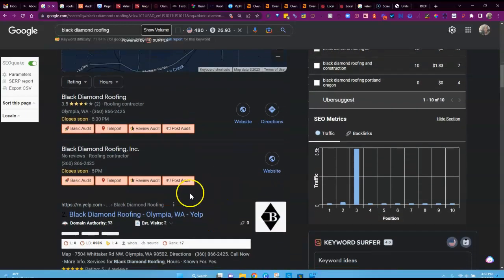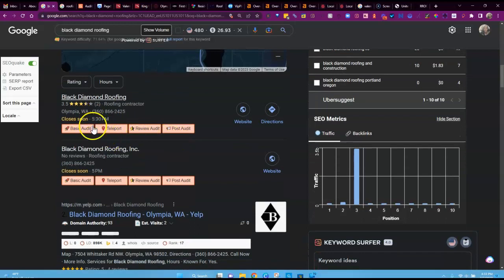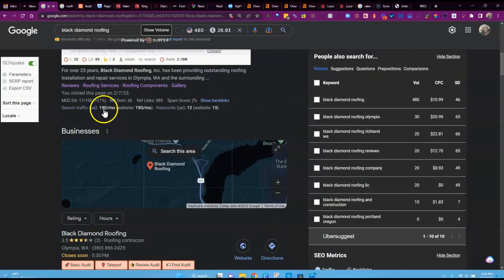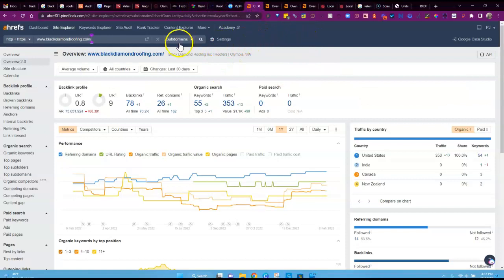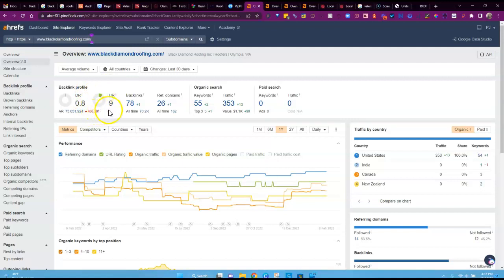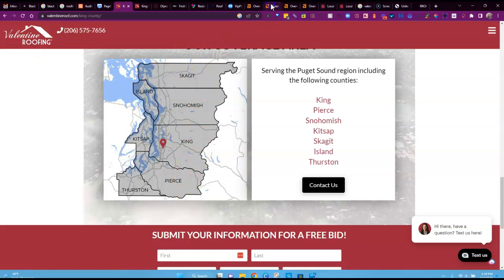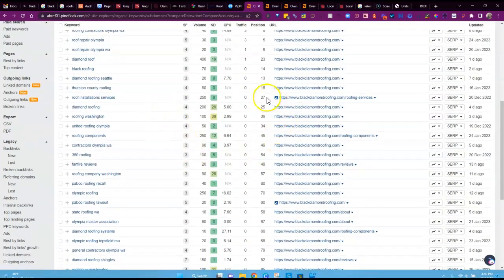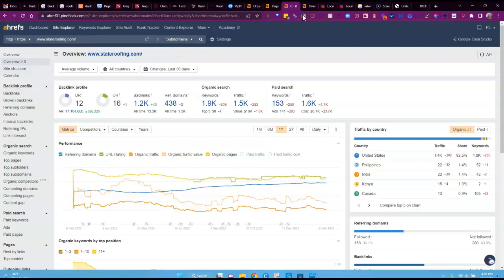Black Diamond Roofing INC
Amanda from Digital Velocity and SEO shows Don and Dawn of Black Diamond Roofing how to rank of Google and overtake the competition.